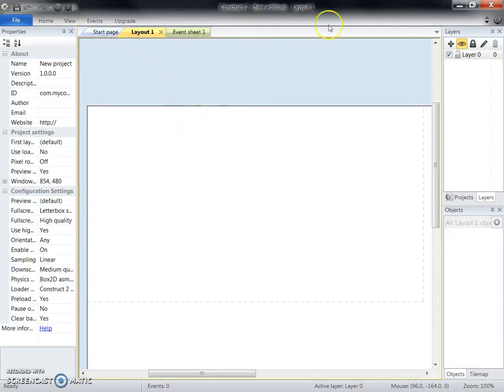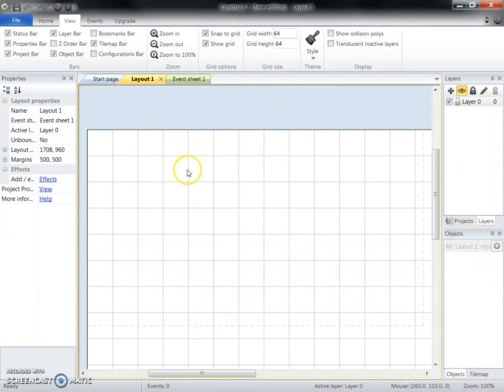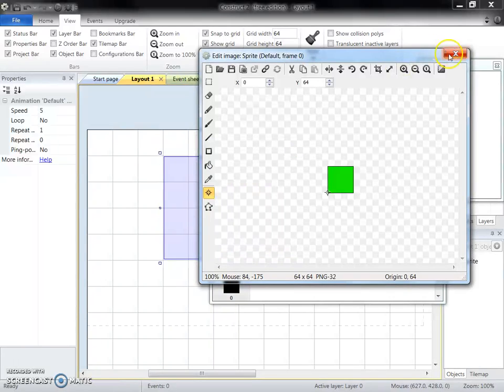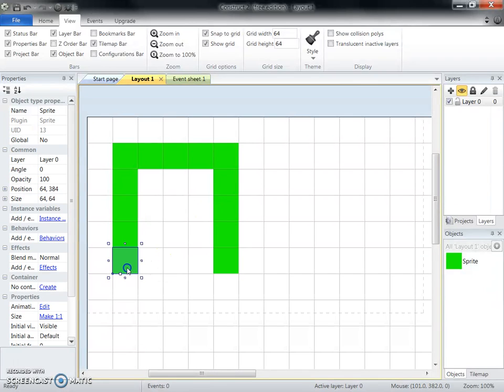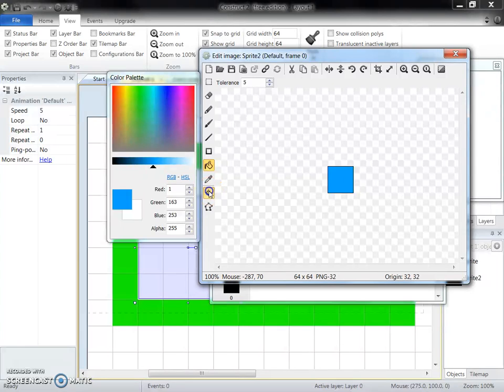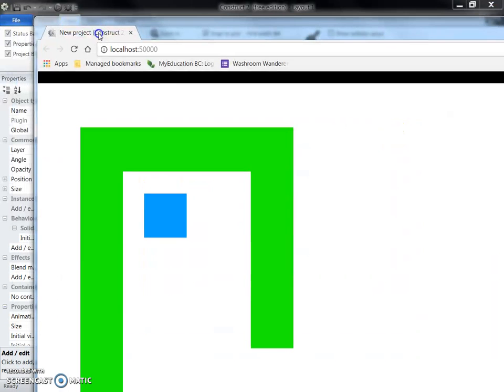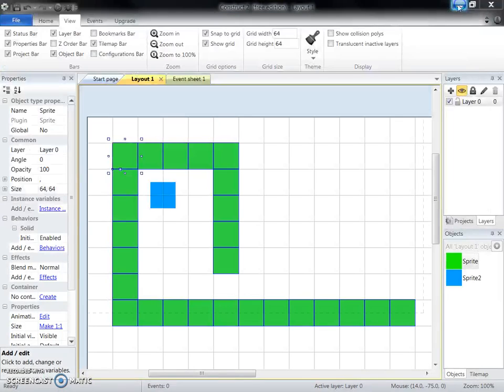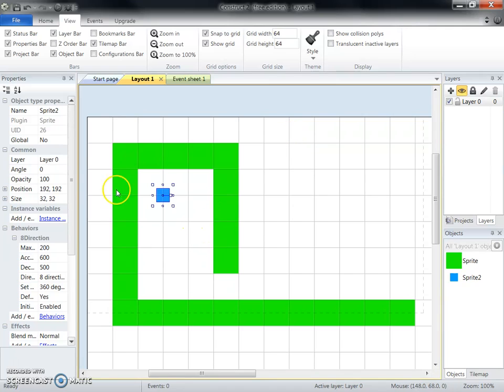Construct 2 - How to "snap to grid" and use a grid system to build your game